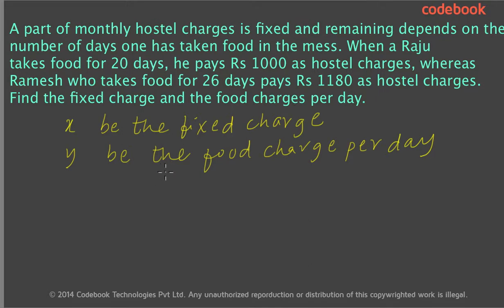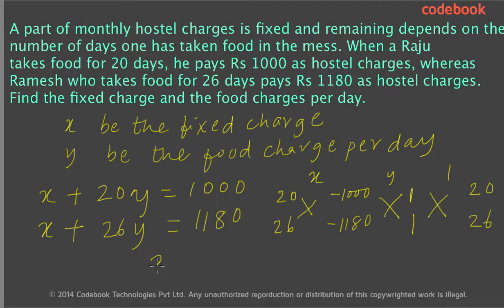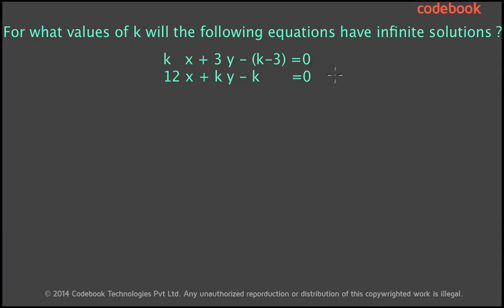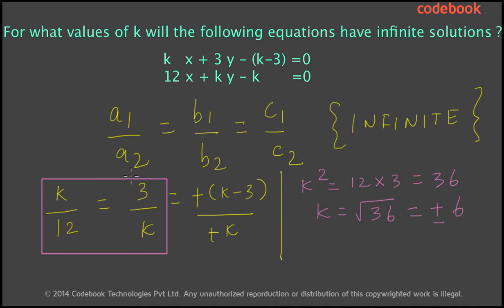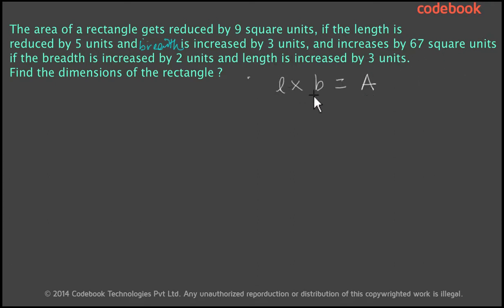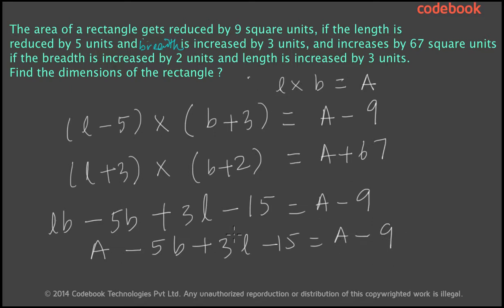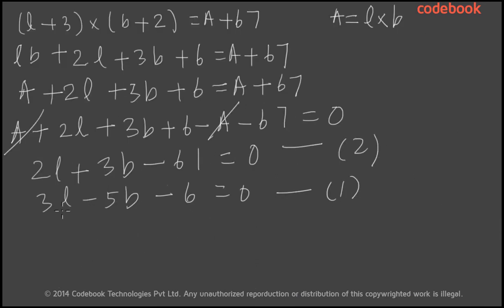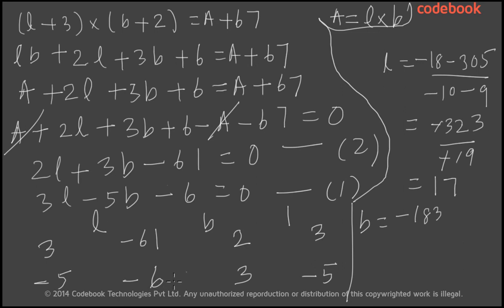Codebook : Mathematics X : Linear Eqns in 2 variables - 6. Cross Multiplication Method - Problems